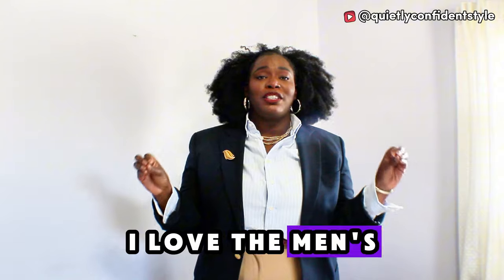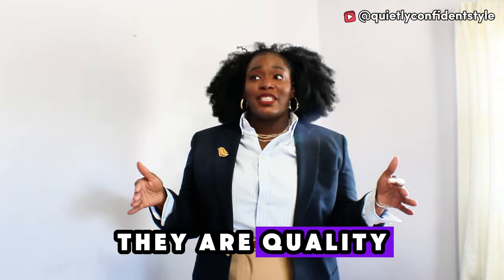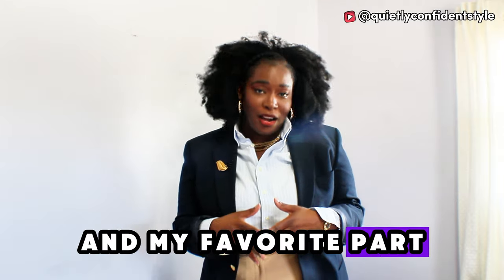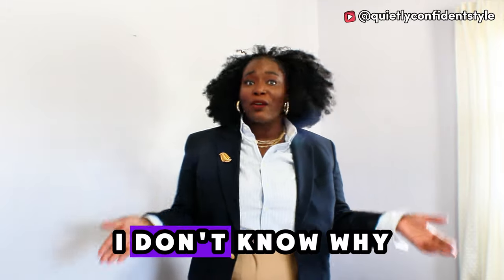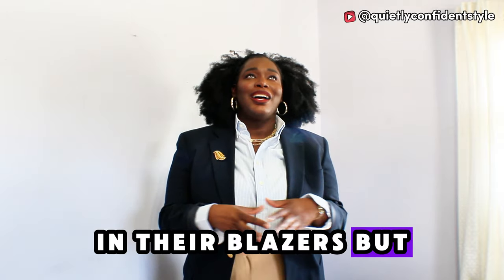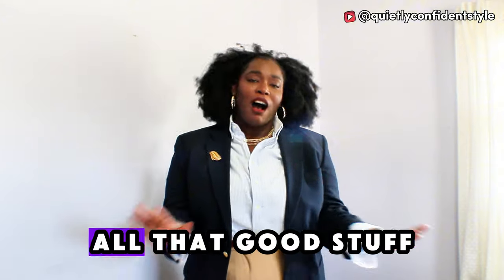5 Navy Blazer Outfits for Curvy & Tall (In 4 Minutes)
Learn 5 easy navy blazer outfit ideas for curvy, tall women! These looks boost confidence, perfect for work or casual days. From chic office style to casual, these tips are for Black women building a strong wardrobe.

Learn 5 quick ways to style a navy blazer in just 4 minutes! These outfit ideas are simple, stylish, and perfect for boosting confidence at work or out and about. Each look shows how a navy blazer can take you from professional to casual with ease.

Outfit Descriptions (coming soon!) :

Outfit 1:

Look:
Key Pieces:
Style Tips:
Outfit 2:

Look:
Key Pieces:
Style Tips:
Outfit 3:

Look:
Key Pieces:
Style Tips:
Outfit 4:

Look:
Key Pieces:
Style Tips:
Outfit 5:

Look:
Key Pieces:
Style Tips:

✨Work with me: (Virtual Assistant Services, Time-Saving Digital Products, and Onsite Content Creation)
Whose that girl?
My name is X'Zandria. I am Virtual Assistant for Black Women in Business
• Help you work less & get time back for family, friends, and fun.
• Client traveled to Peru w/kids w/o worrying about email/ socials

Keyword and search phrases:
Navy blazer outfit ideas, curvy tall fashion tips, confidence-boosting workwear, simple outfits for introverts, easy office outfit ideas, professional wardrobe essentials, chic work outfits, how to style a blazer casually, fashion tips for Black women, career wardrobe inspiration, Black women YouTubers fashion, Black women confidence tips, stylish Black women on YouTube, fashion advice for Black women, career growth for Black women YouTubers, Black women lifestyle YouTubers, introvert tips from Black women